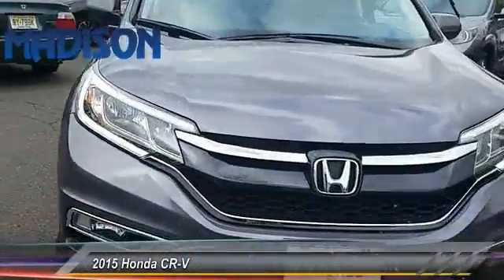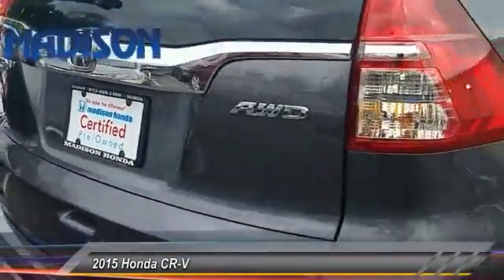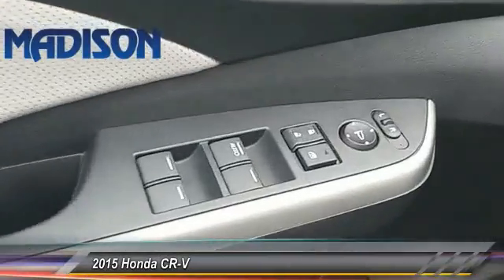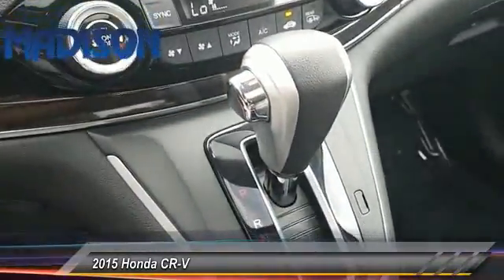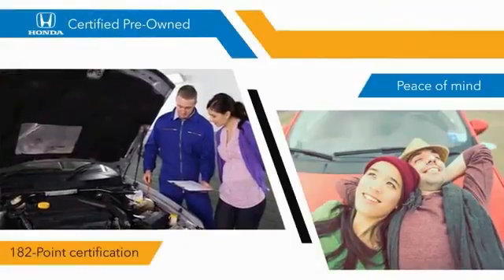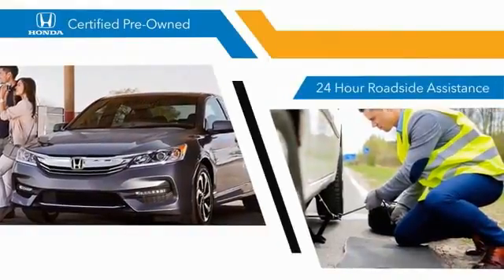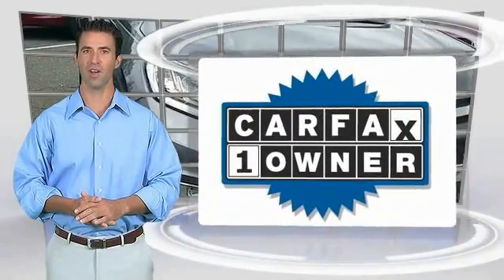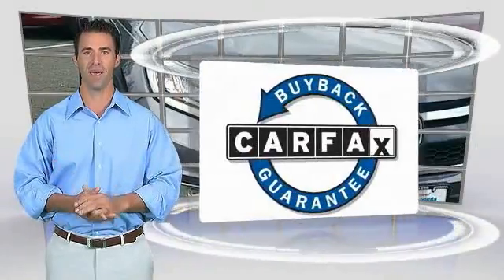2015 Honda CR-V Madison NJ 83824A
2015 Honda CR-V EX-L

Madison Honda
280 Main Street

2015 HONDA CR-V EX-L SERVICE RECORDS AVAILABLE, LEATHER, MOONROOF, ONE OWNER, CLEAN CARFAX...NO ACCIDENTS!, And HONDA CERTIFIED. AWD. Your quest for a gently used SUV is over. This gorgeous 2015 Honda CR-V has only had one previous owner, with a great track record and a long life ahead of it. Honda Certified Pre-Owned means you not only get the reassurance of a 12mo/12,000 mile limited warranty, but also up to a 7yr/100k mile powertrain warranty, a 182-point inspection/reconditioning. There are plenty of miles left on this CR-V so you don't have to worry about going everywhere you need to go. COME SEE THE DIFFERENCE AT MADISON HONDA!